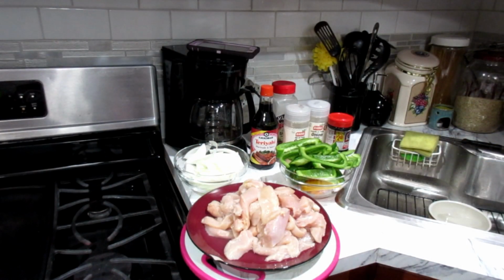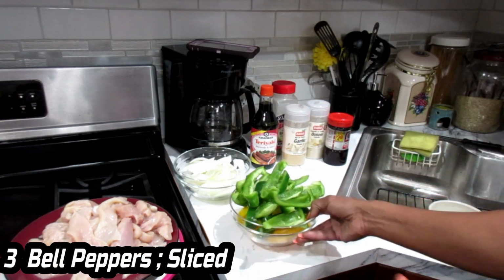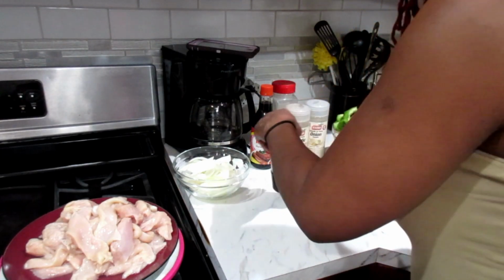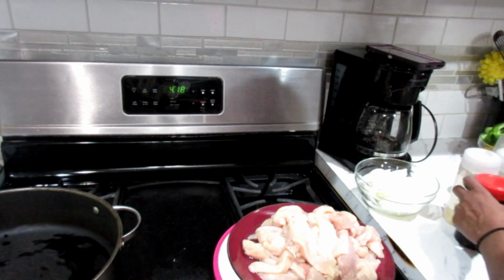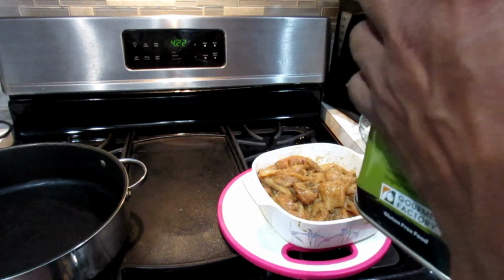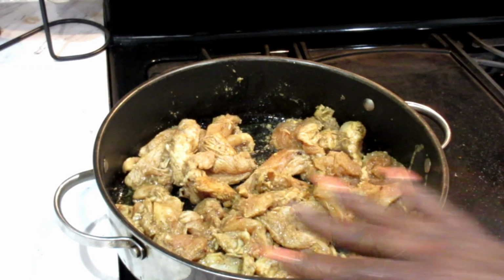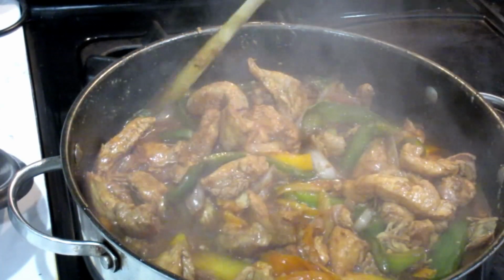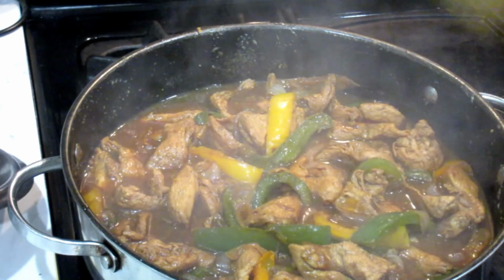How To Make Homemade Spicy Teriyaki Stir Fry Chicken1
Hi family. In this video today, I am going to show you how I make my delicious spicy teriyaki chicken meal. This meal is healthy and can be sided with healthy brown rice and bell peppers. This meal is quick and your family will enjoy it.

So, come join me I. The kitchen...